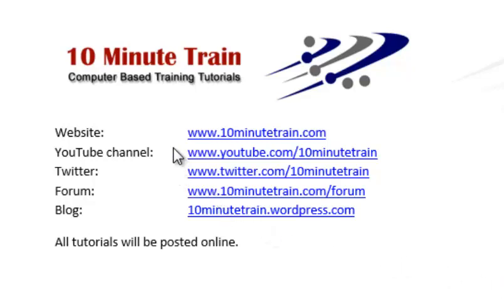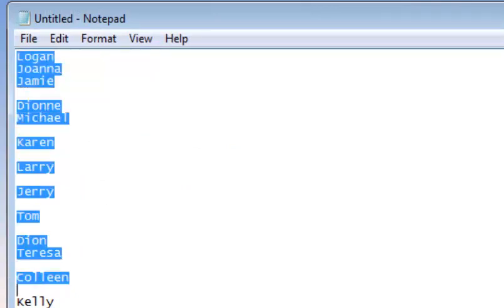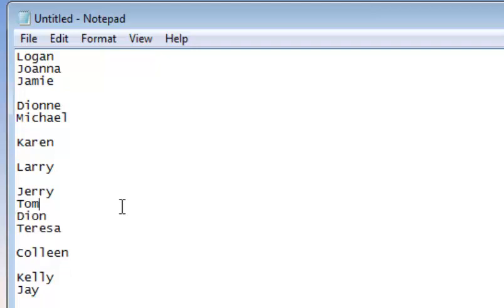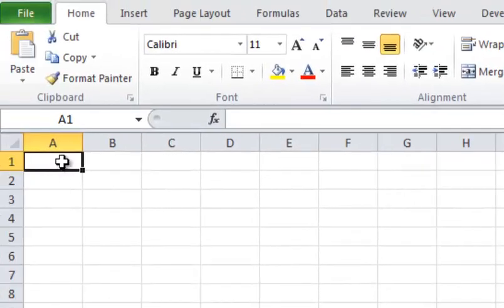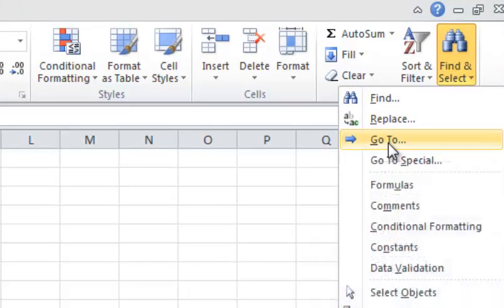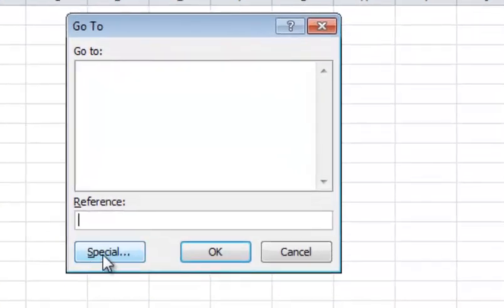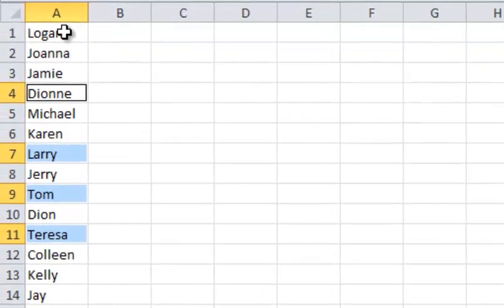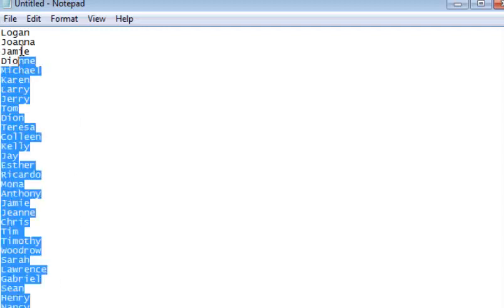Excel2010 Quick Tip: How to remove empty rows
Excel2010 Quick Tip: How to remove empty rows.  Demo on how to remove empty rows from an Excel Spreadsheet.